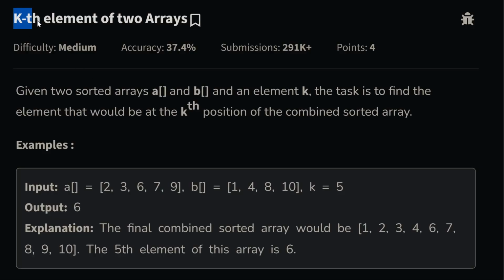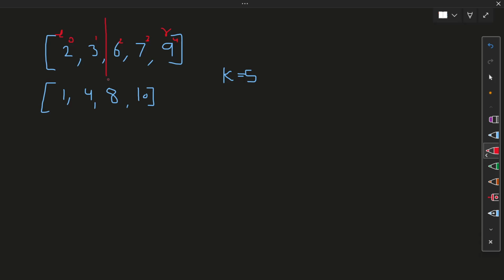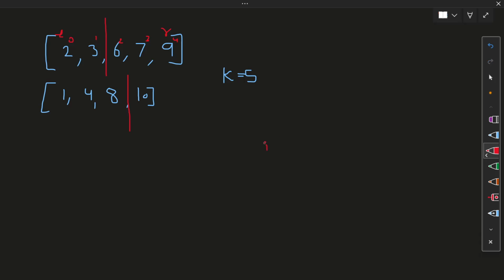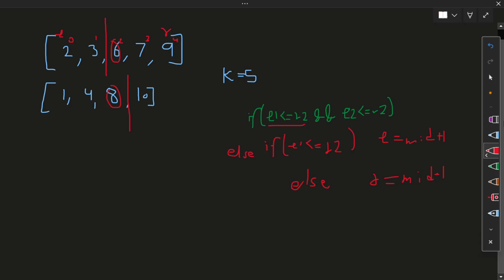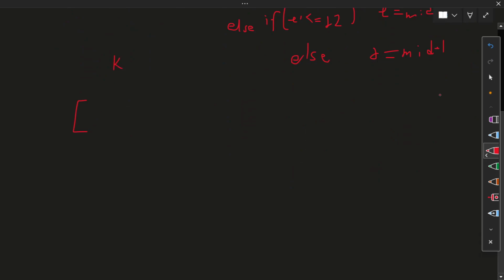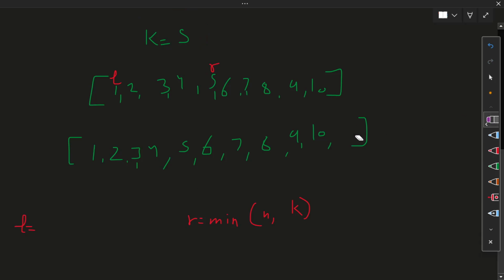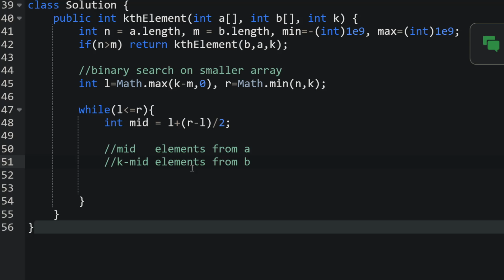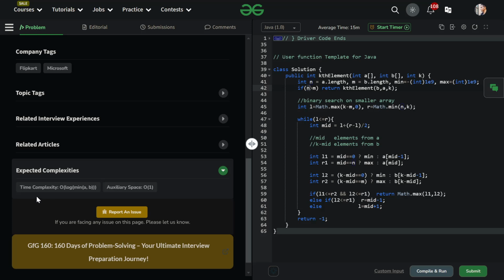POTD- 16/12/2024 | K-th element of two Arrays | Problem of the Day | GeeksforGeeks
Timestamp:
00:00 - Explanation
00:42 - Approach
09:11 - Code